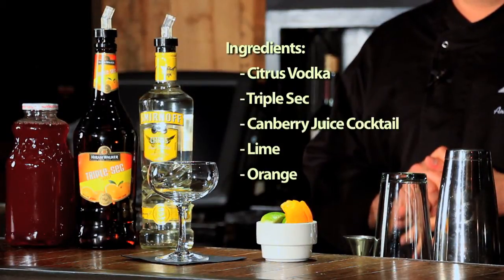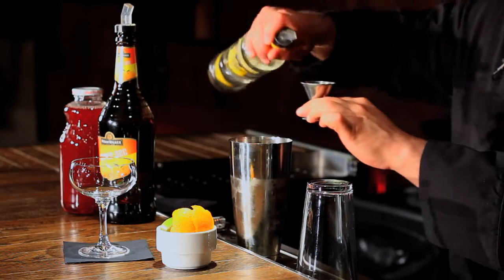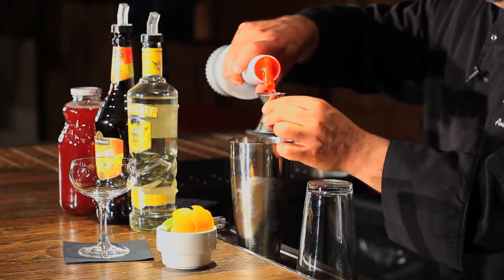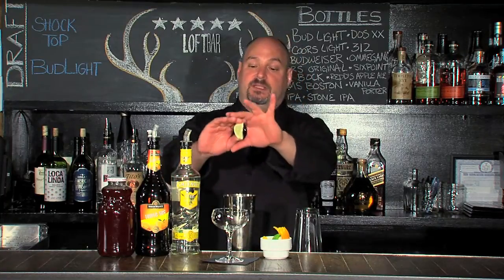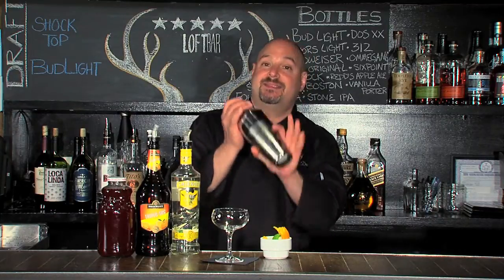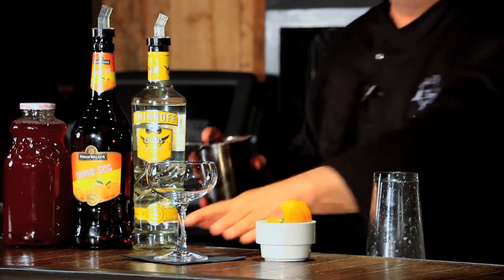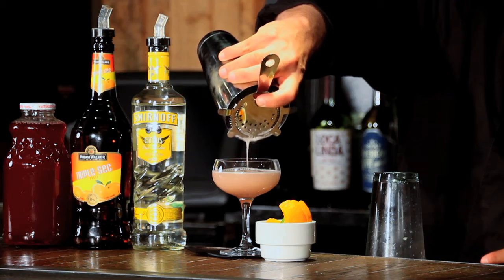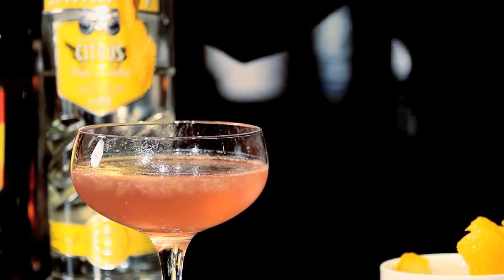The Anatomy of a Cocktail - AOTD 91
Anthony walks you through creating your own DIY signature wedding cocktail!